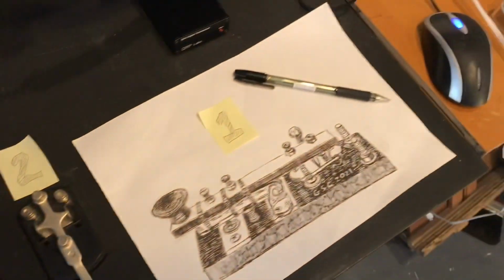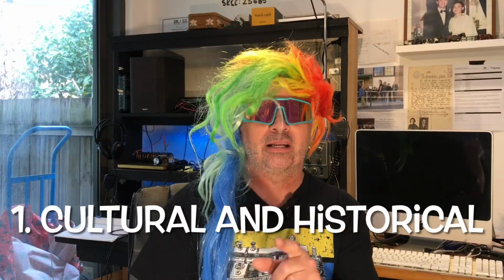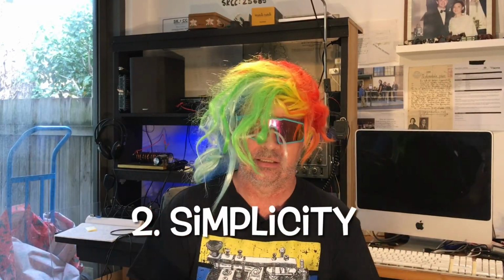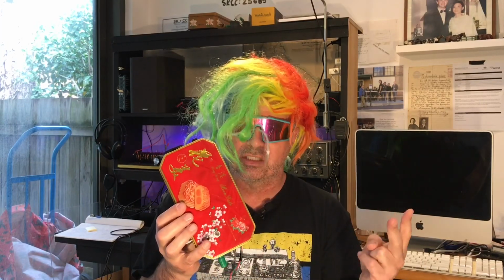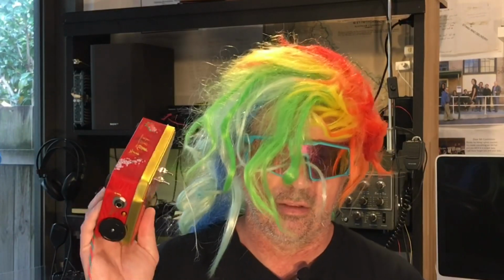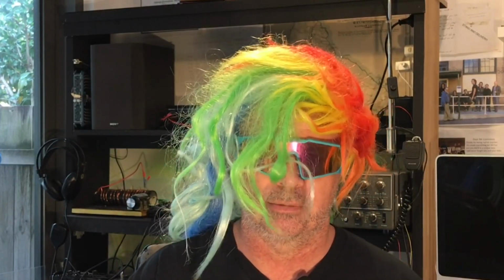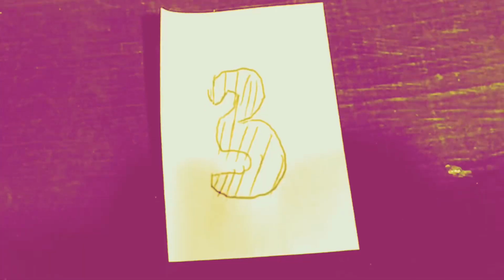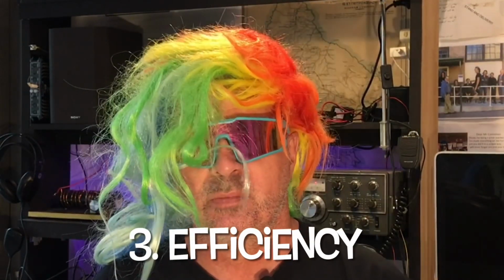5 in 5 - 5 reasons in 5 minutes why Morse CW is cool theartofengineering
In this video I do 5 reasons in 5 minutes why CW is for Jedis! 73 de VK2AOE